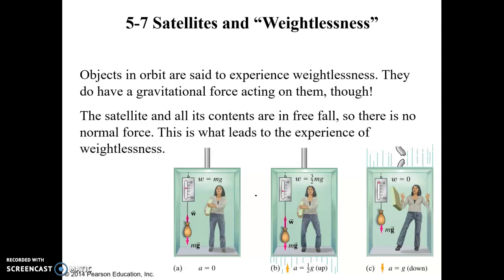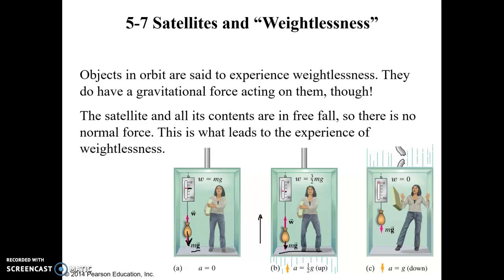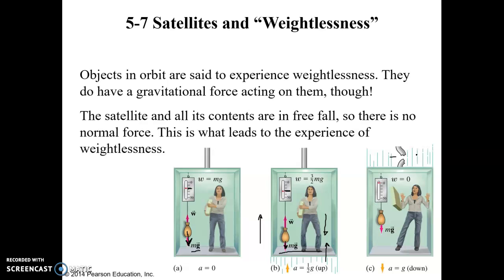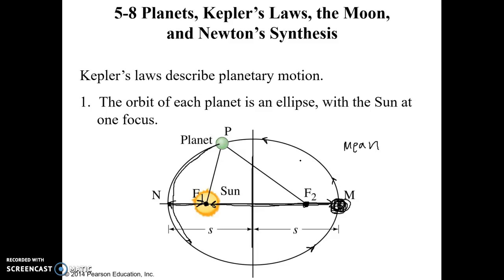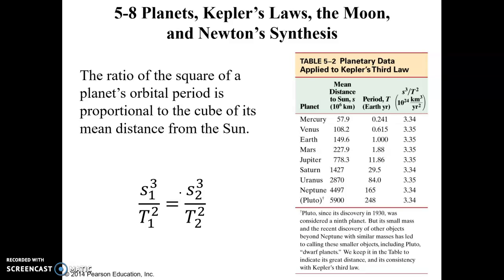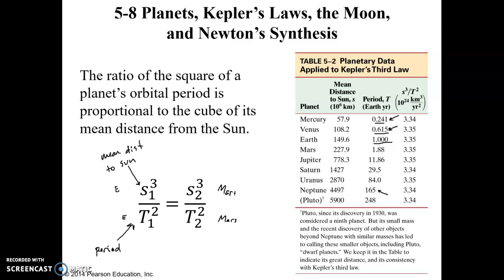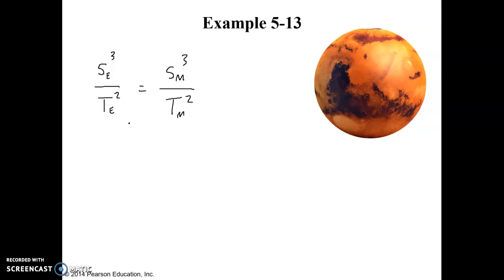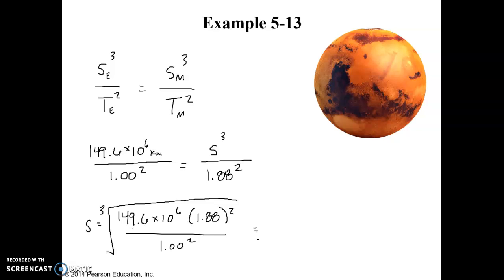PHYS 2010 ch 5 planetary motion